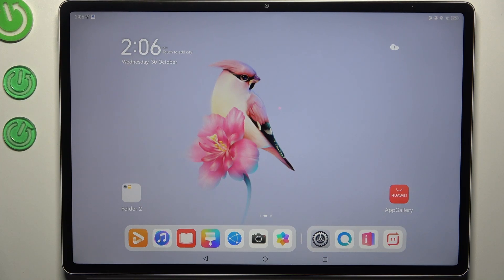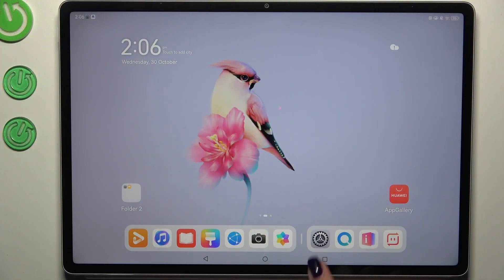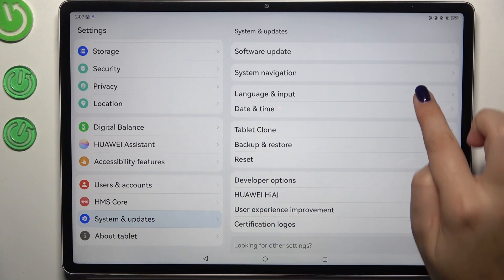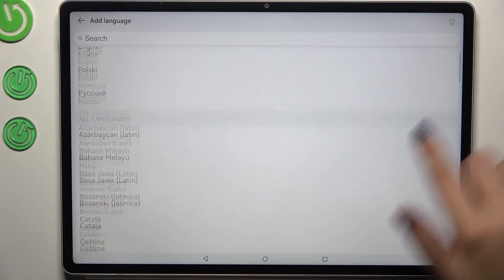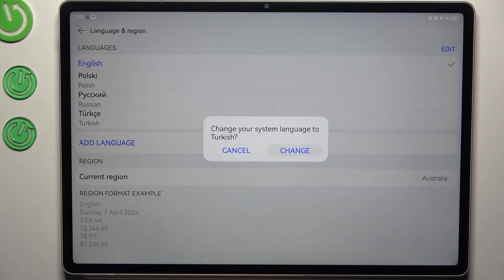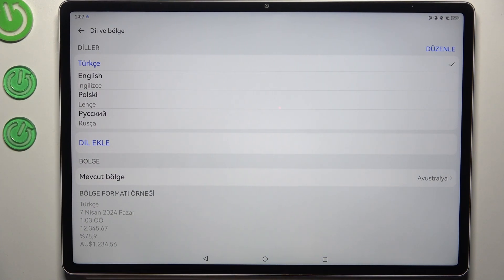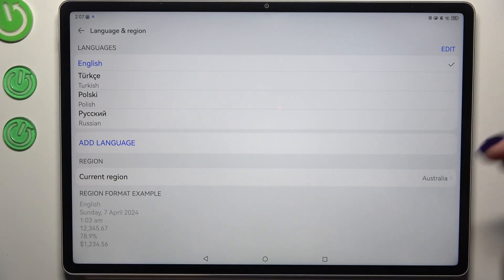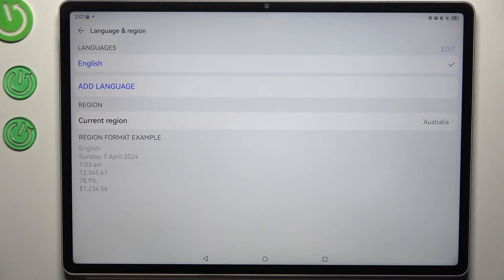Huawei MatePad 12X - Change Language | Customize Your Device Language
Hello! In this guide, we’ll show you how to change the language on your Huawei MatePad 12X. Whether you prefer another language for easier navigation or to match your needs, this simple guide will walk you through the steps.

How to Change Language on Huawei MatePad 12X?
How to Switch Device Language in Huawei MatePad 12X Tablet?
How to Set Preferred Language on Huawei MatePad 12X?